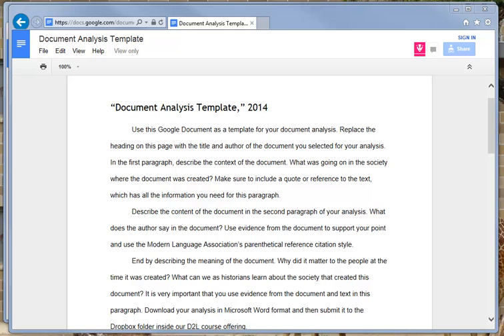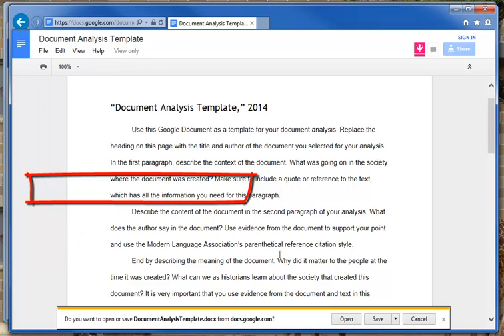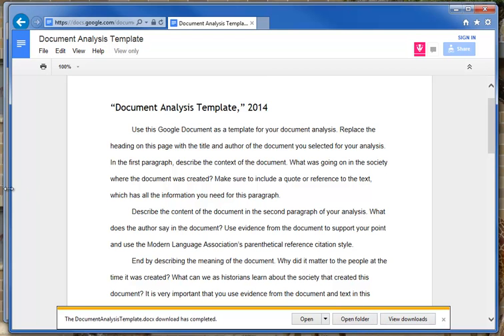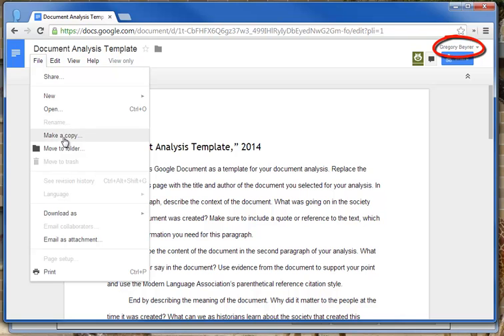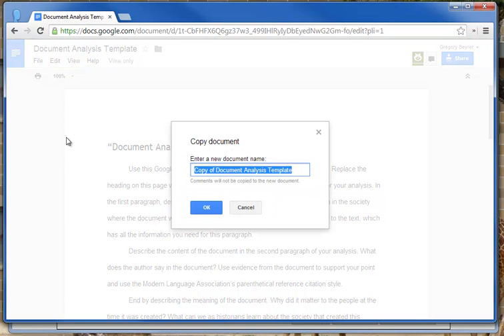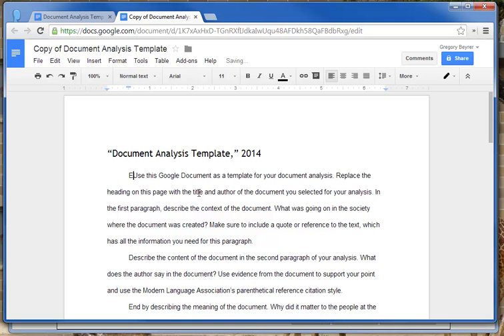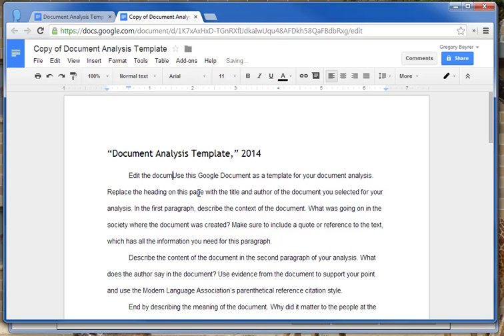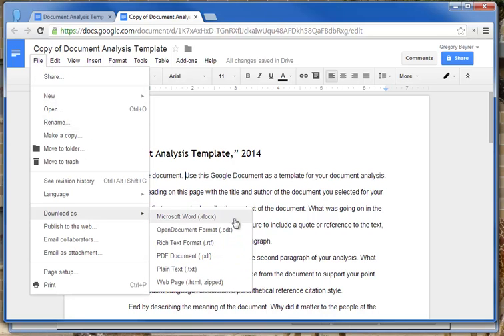Use a Read-only Google Doc for an Assignment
You do not have to have or use a Google account to use a read-only Google Document for an assignment. This video shows how to use a read-only Google Document, both with and without using your own Google account.